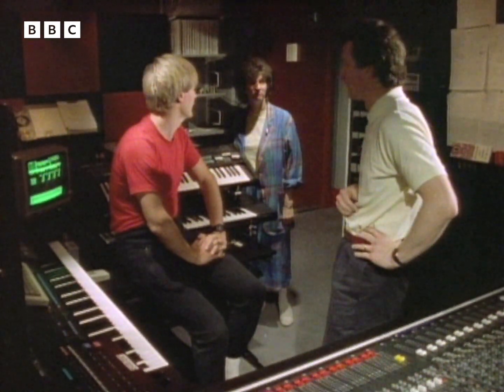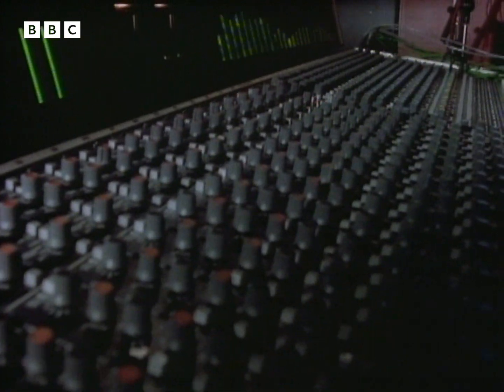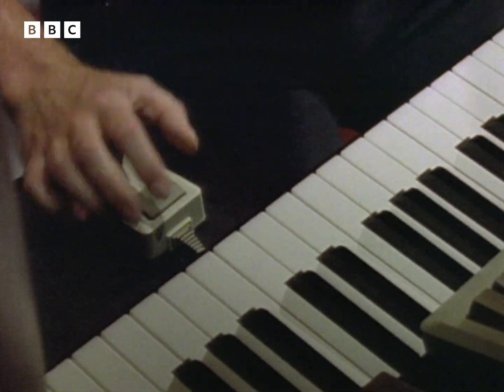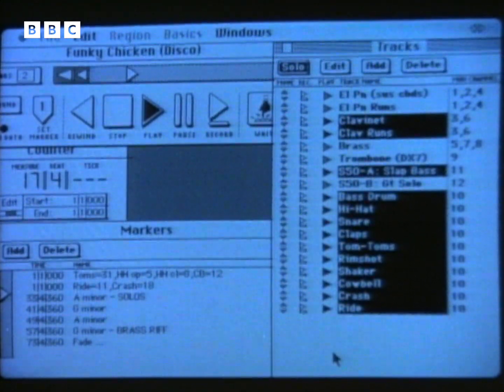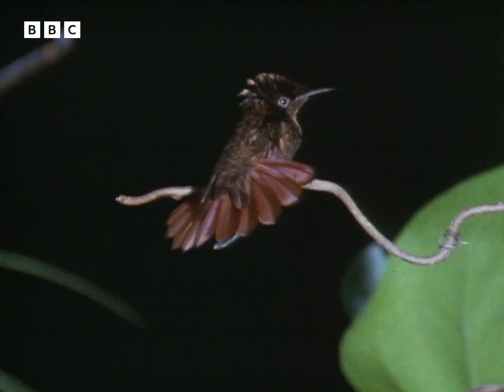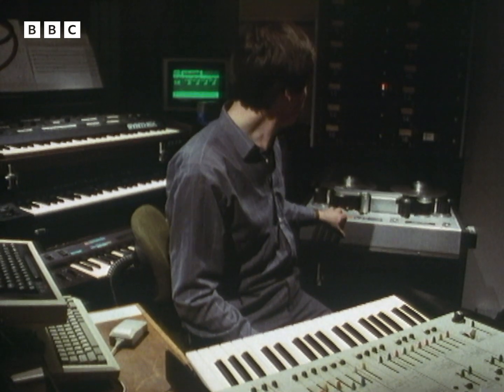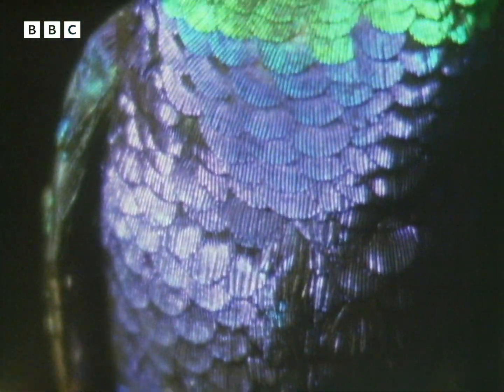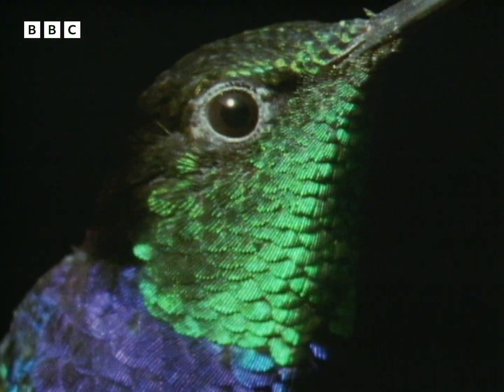1988: A Week in the Life of the RADIOPHONIC WORKSHOP | The Electric Music Machine | BBC Archive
The Electric Music Machine follows the six resident composers of the BBC Radiophonic Workshop as they use a wide variety of sound sources - ranging from plastic-bags to the latest in computer-controlled music technology - to create music and effects for BBC programmes.

In this extract, Richard Attree develops music for the BBC schools radio series Popalong, using a state-of-the-art computer system, while Peter Howell puts the hum into hummingbirds for Wildlife On One: Birds of the Sun God.

Originally broadcast 29 March, 1988.